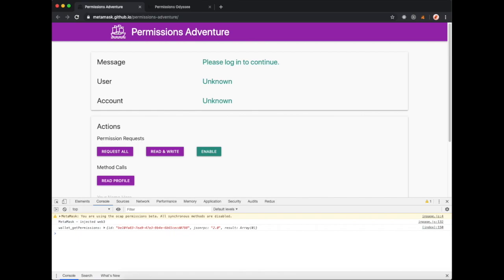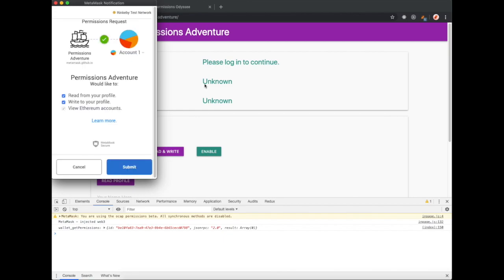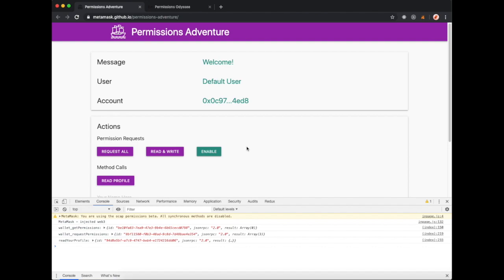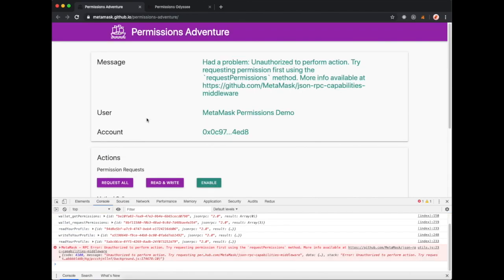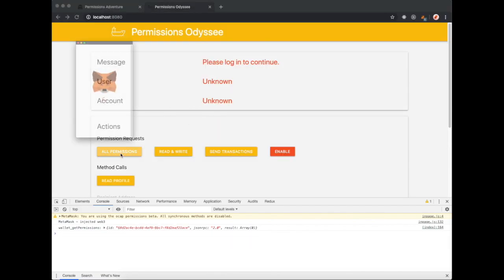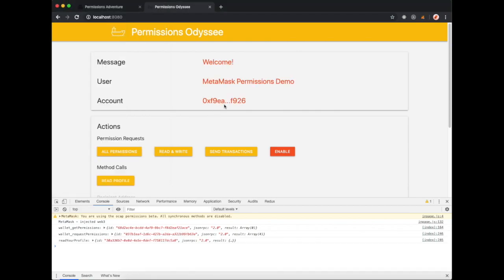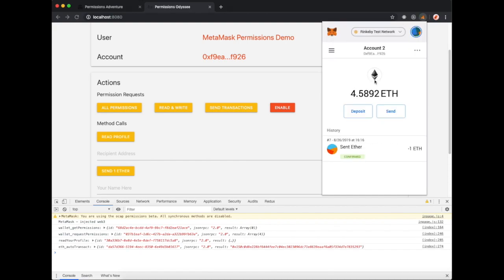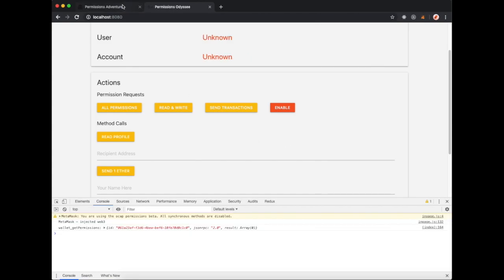MetaMask Permissions System Demo - August 2019